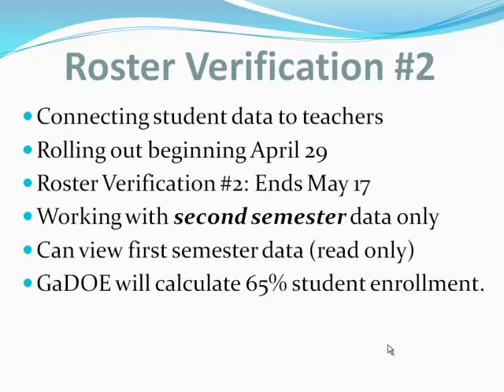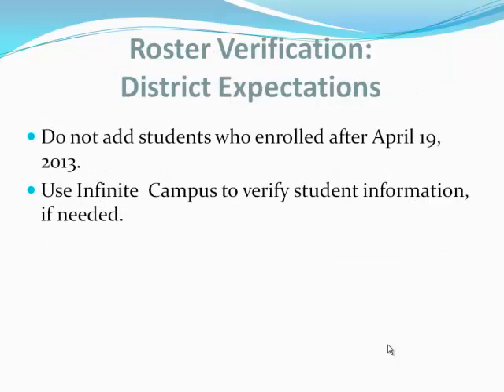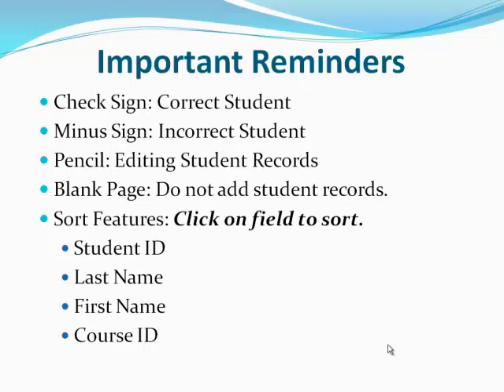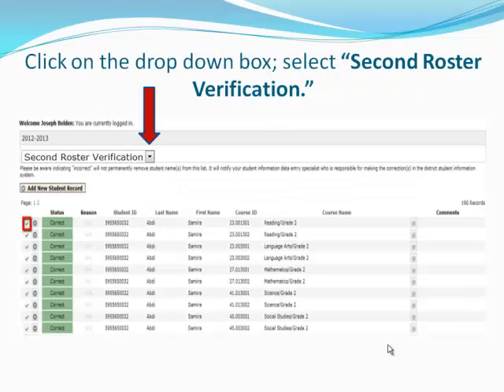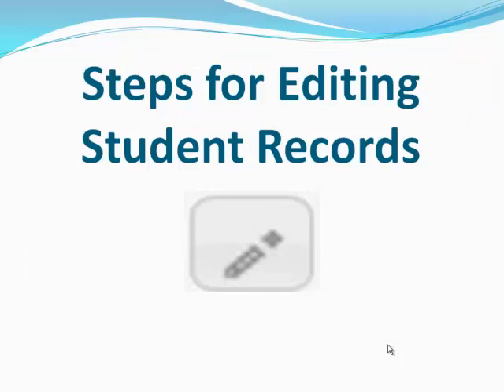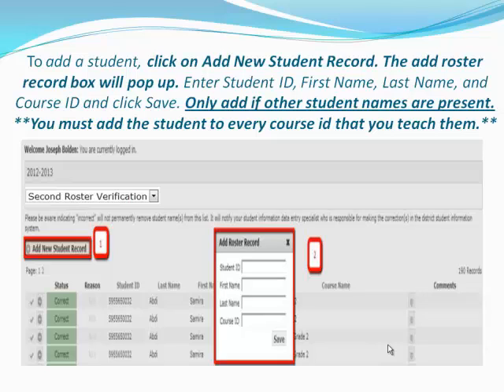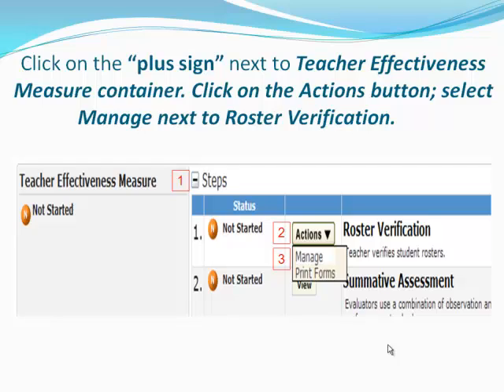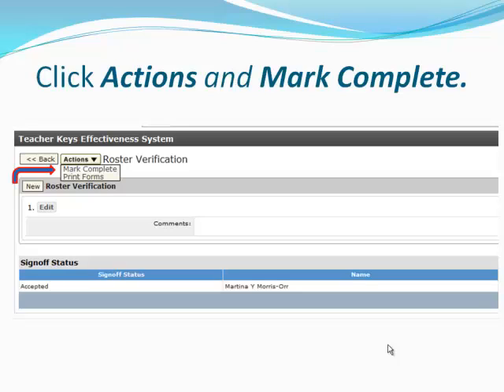Roster Verification 2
GSCS - Roster Verification Webinar Second Semester